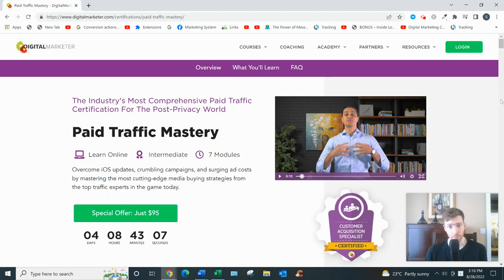Paid Traffic Mastery Review - Will These Skills Help You Grow A Business Or Progress In Your Career?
Paid Traffic Mastery Review?

About this video:
In this Paid Traffic Mastery review you will learn all about his training and whether it'll teach you the skills you need to achieve your financial goals. Most of these type of courses are not that great so watch this review and let me know what you think.